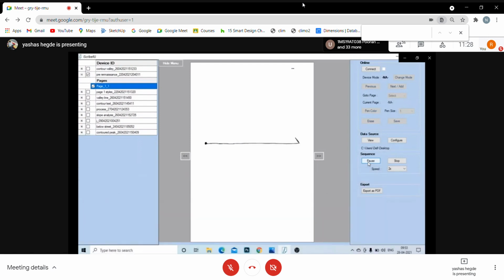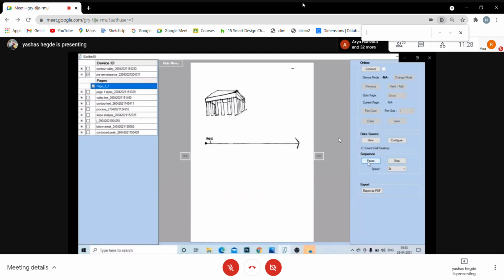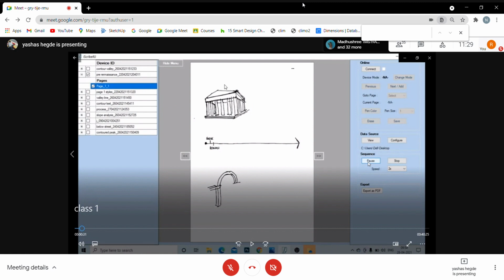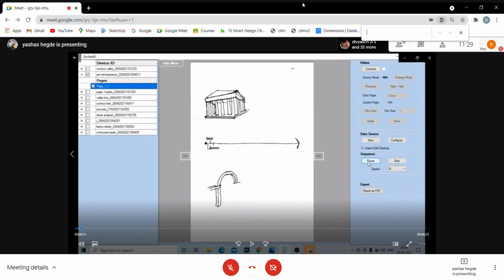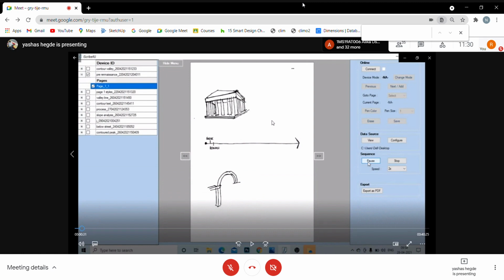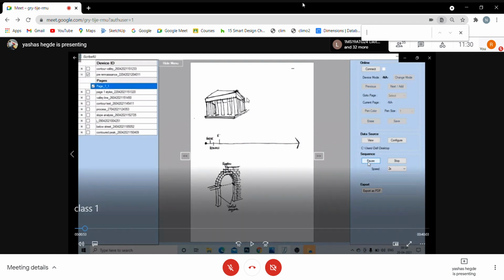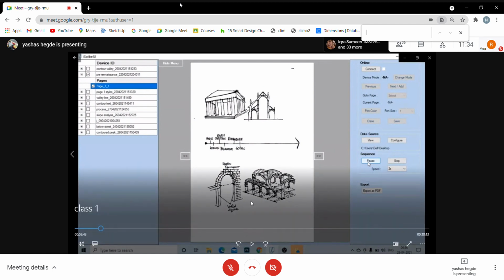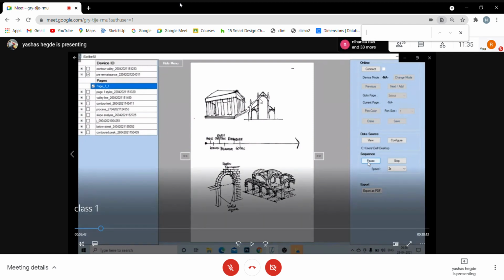01 🌟 From Greek to Gothic: Evolution of Architectural Styles 🌟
Join us on a captivating journey through the evolution of architectural styles, from the classical elegance of ancient Greece to the soaring heights of Gothic cathedrals. Discover how each period's innovations and philosophies shaped the world of architecture.

🔍 In This Video:

Greek Architecture: Explore the origins of Western architecture in ancient Greece. Learn about the principles of proportion, symmetry.
Roman Influence: See how Roman architecture borrowed and expanded upon Greek principles, incorporating arches, vaults, and domes to create iconic structures such as the Colosseum and the Pantheon.
Early Christian and Byzantine: Understand the transition from Roman to Early Christian and Byzantine architecture, characterized by the basilica plan and the extensive use of mosaics.
Romanesque: Discover the Romanesque style, marked by its robust and sturdy structures, semi-circular arches, and thick walls, reflecting the architectural needs of the medieval period.
Gothic Architecture: Dive into the Gothic era, known for its verticality, pointed arches, ribbed vaults, and the use of flying buttresses to create awe-inspiring cathedrals like Notre-Dame and Chartres.
Cultural and Technological Contexts: Learn about the cultural, religious, and technological contexts that influenced these architectural transformations.
Key Examples: View iconic examples of Greek, Roman, Early Christian, Byzantine, Romanesque, and Gothic architecture, highlighting the unique elements and innovations of each style.
📅 Series Overview:
This video is part of our comprehensive series that examines major architectural styles and their historical contexts. Join us as we explore how different eras have shaped the world we live in today.

💬 Join the Conversation:
We encourage you to share your thoughts and questions about the evolution of architectural styles from Greek to Gothic in the comments below. Let’s discuss the enduring legacy of these fascinating periods!

📚 Additional Resources:
Check the description box for links to further readings and documentaries on Greek, Roman, Byzantine, Romanesque, and Gothic architecture.

Embark on a historical journey through the evolution of architectural styles and discover how the transition from Greek to Gothic architecture has shaped our built environment!